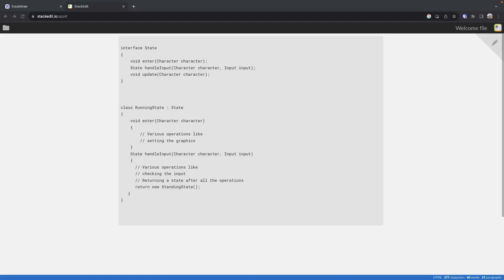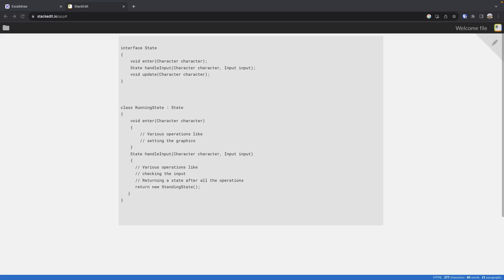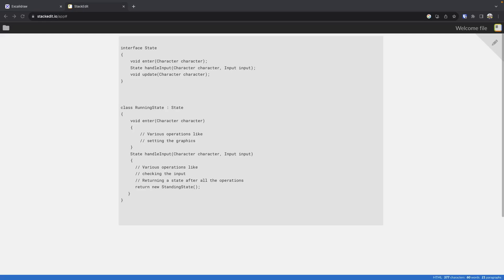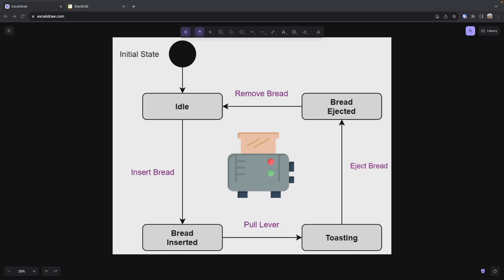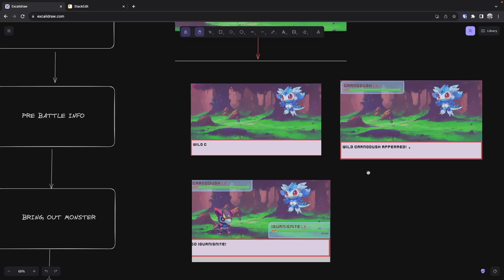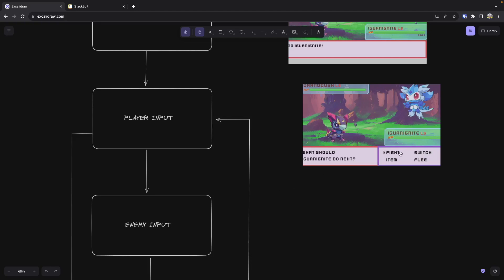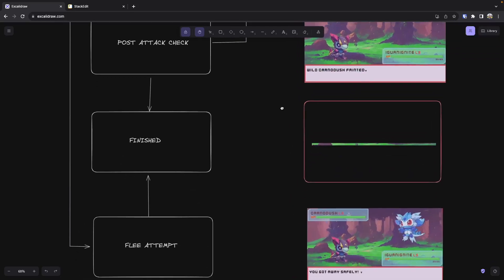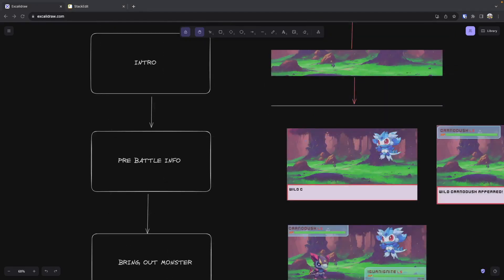Monster Tamer - RPG Tutorial with Phaser 3 - Ep. 24 - State Machine Intro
In this video, we take a break from our code and review what state machines are, how they can be used to simplify our battle logic, and plan out the various battle states that will be used in our game.

You can find the code for the project up to this point on GitHub

Video Chapters
0:00 - Intro
0:33 - Reason for battle state machine
1:40 - What is a state machine
3:07 - State machine example
5:24 - Review states for battle state machine
10:54 - Thanks and links to other content